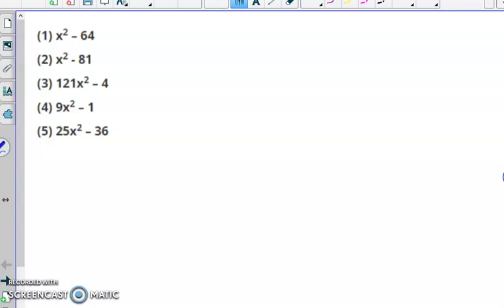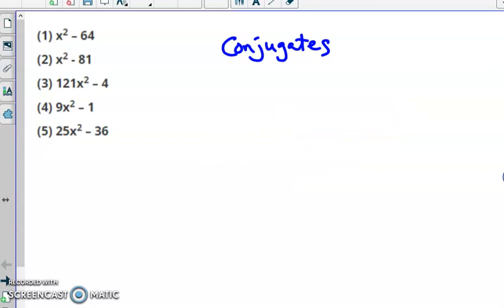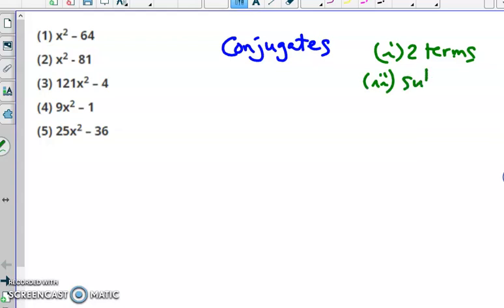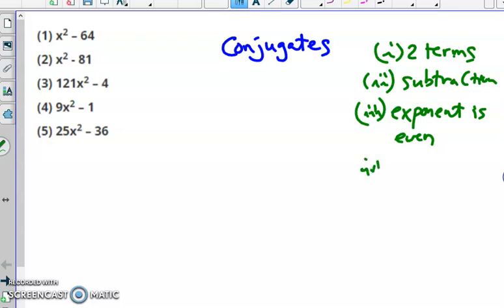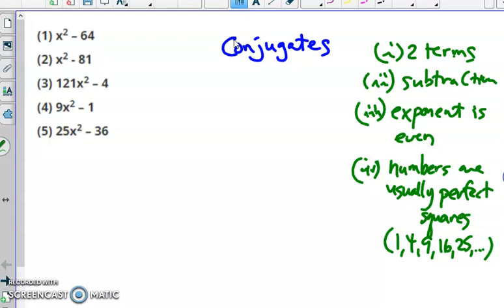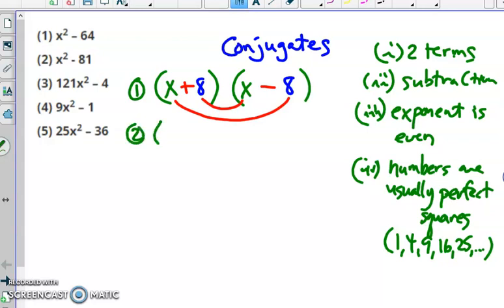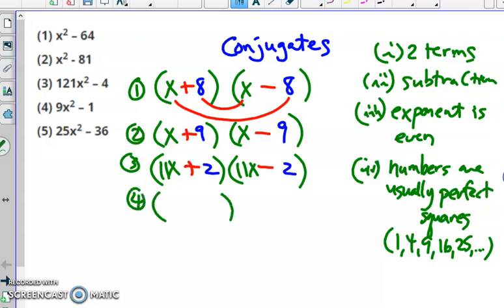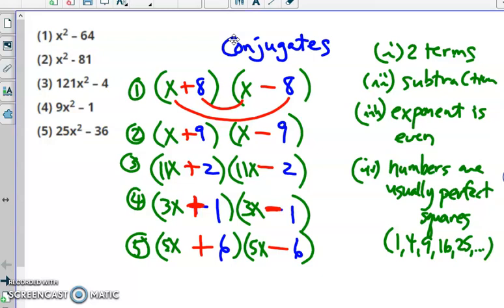alg2 perfect square practice 093022